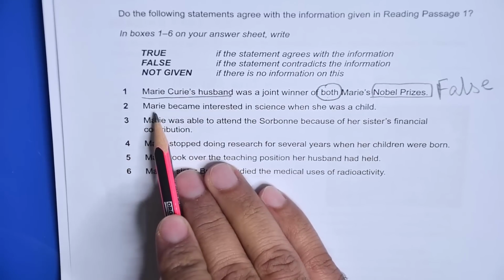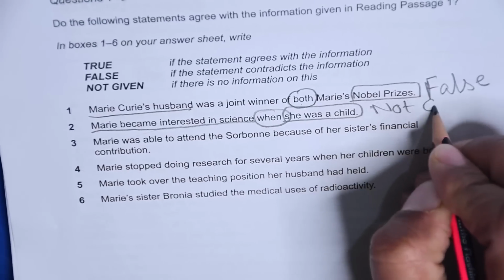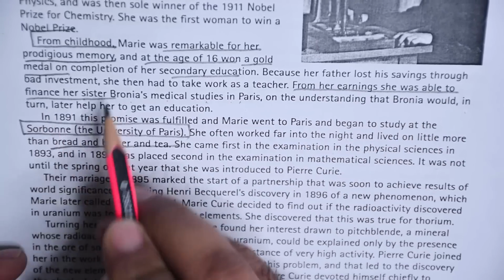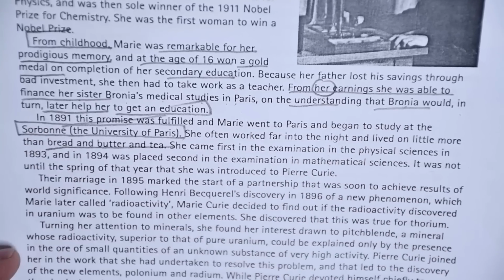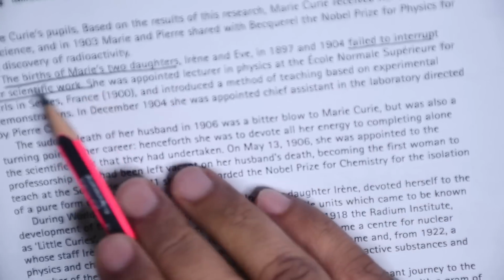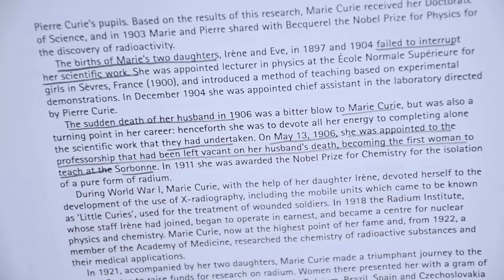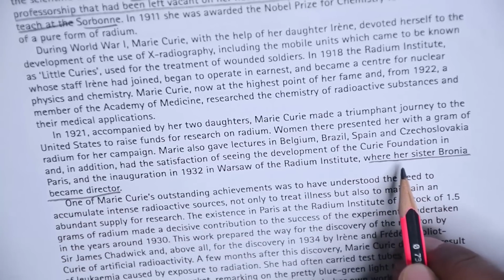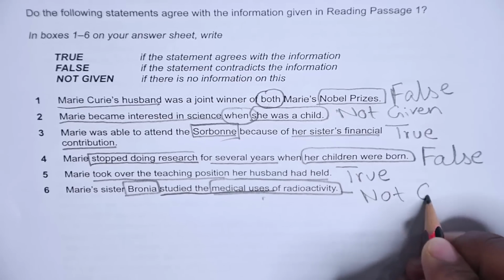ACADEMIC IELTS READING || CAMBRIDGE BOOK 9 TEST 4 PAGE NO 87 || TRUE FALSE NOT GIVEN